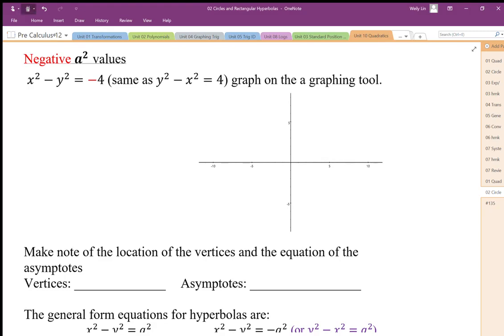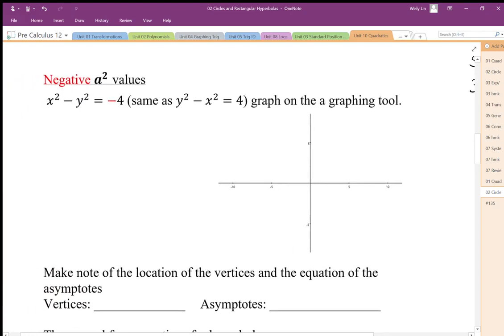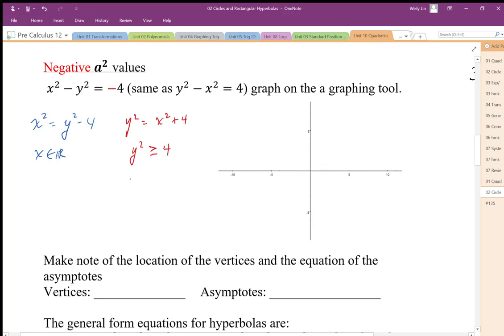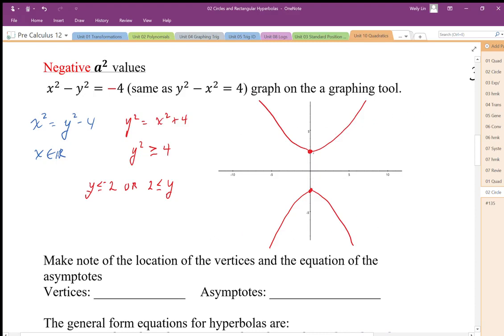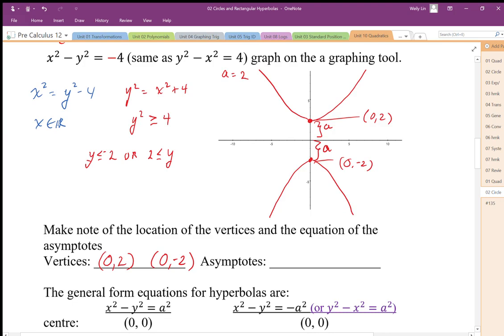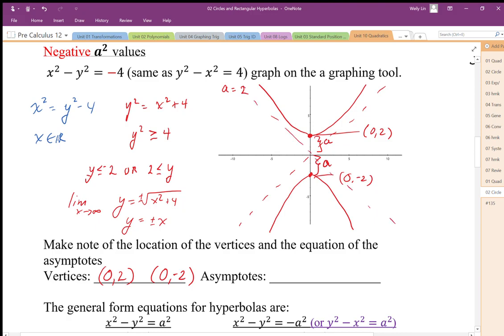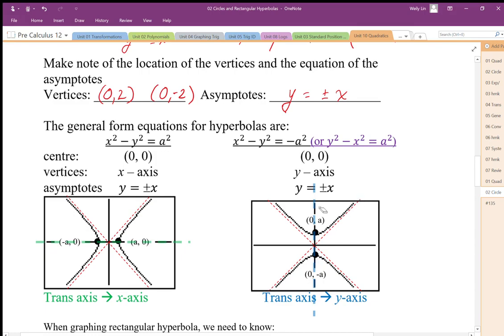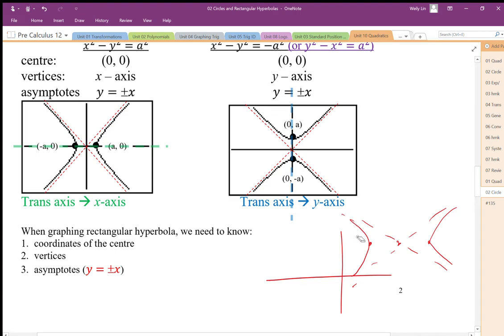02 Circles and Rectangular Hyperbolas Part2